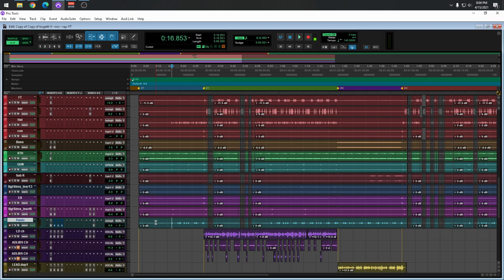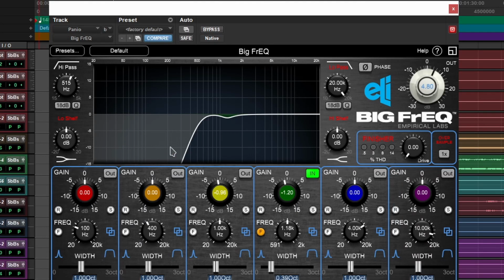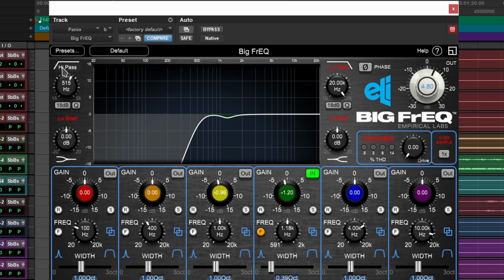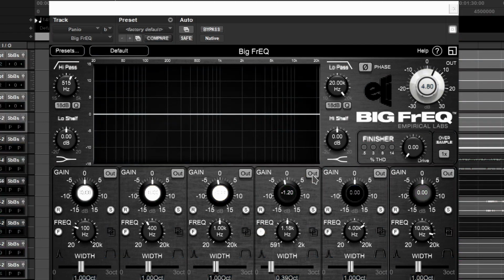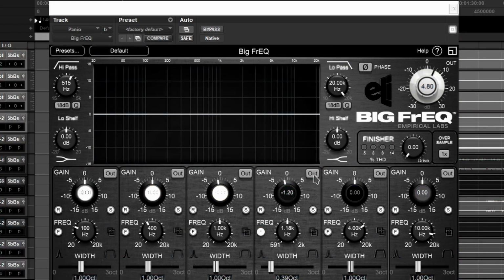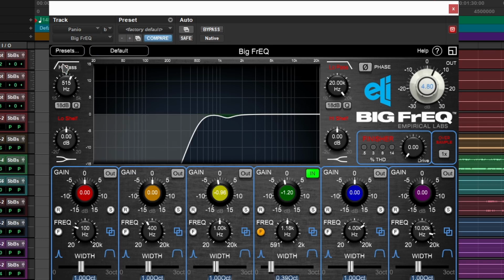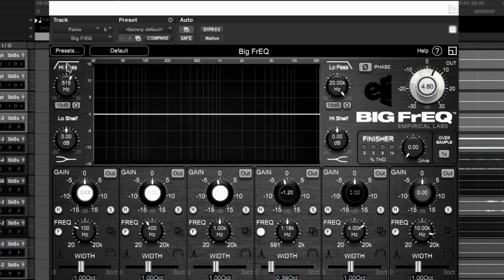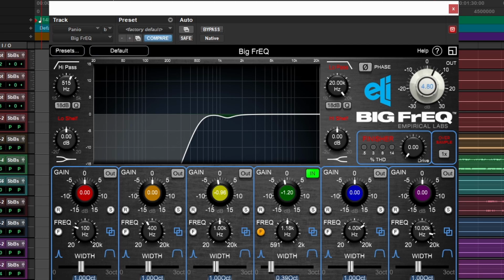clean up your track with eq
empirical labs big freq

0:00 clean up your track with eq
0:23 audio example
0:56  Disable And Enable Groups
1:35 EQ  example
1:55 With out high pass
2:06 With out Mid
3:07 Thank you for watching